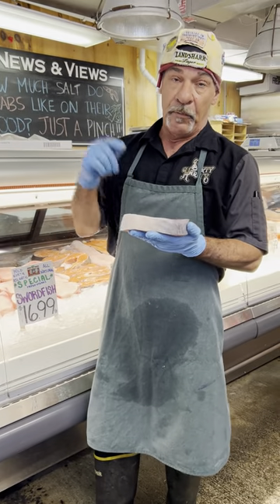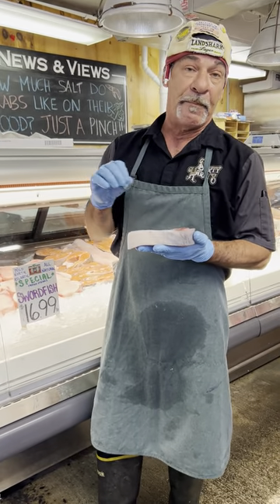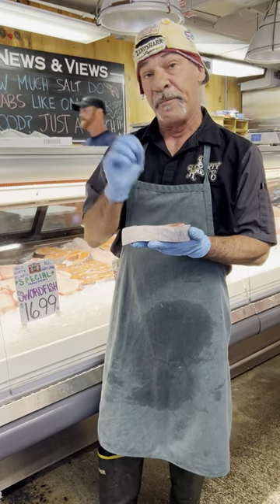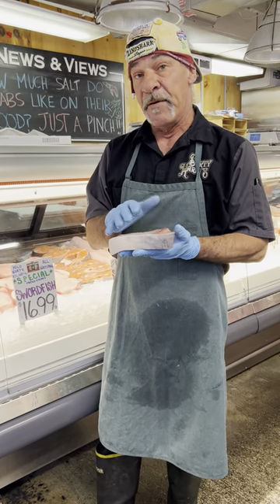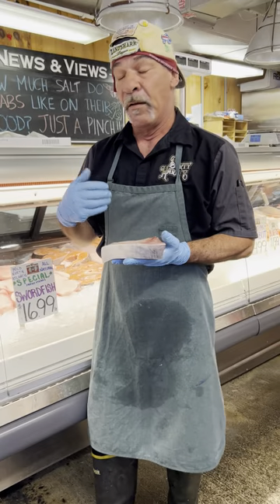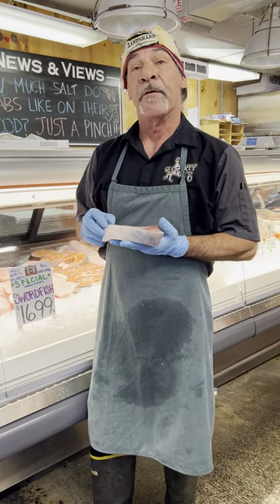Marinated Grilled Swordfish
Perfect for grilling on a summer evening or anytime if you're a Mainer!